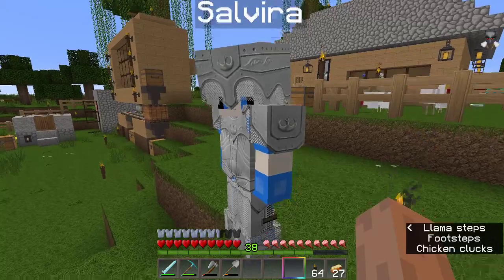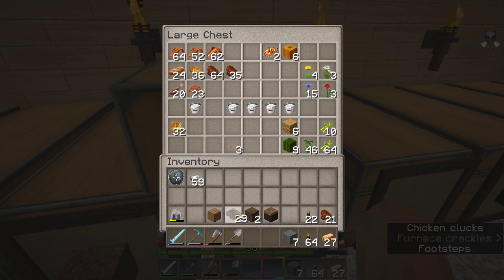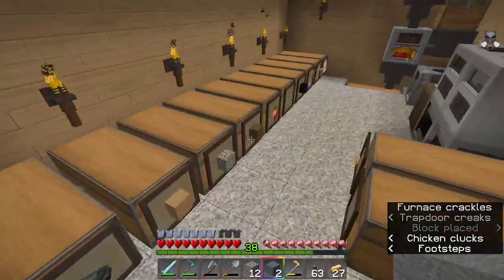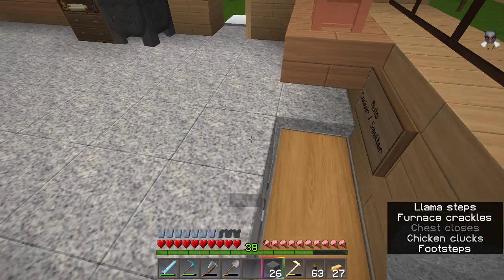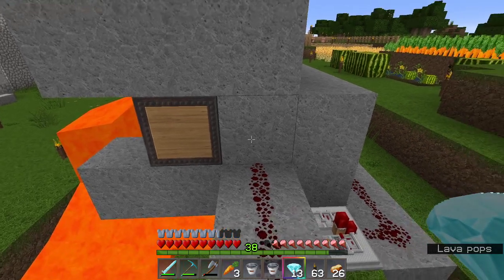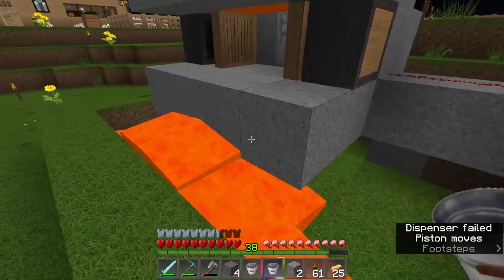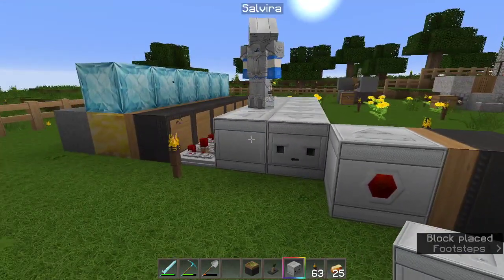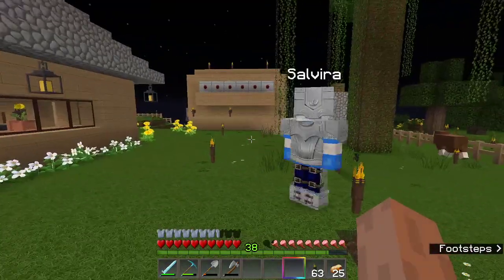Minecraft 1.16 - Let's play! With Salvira! (15-09-2020)